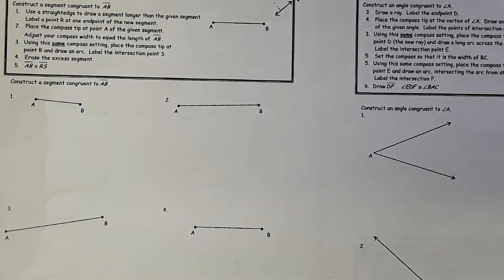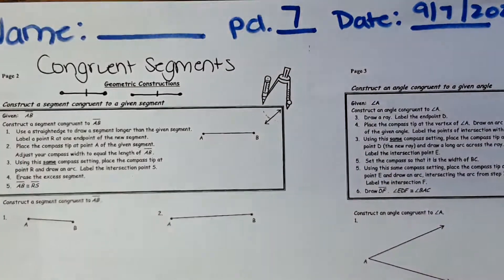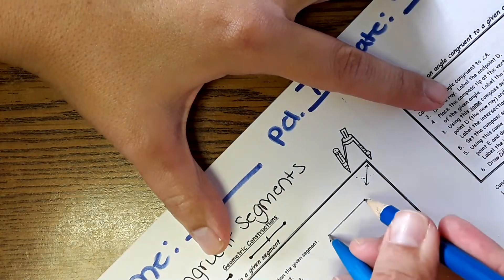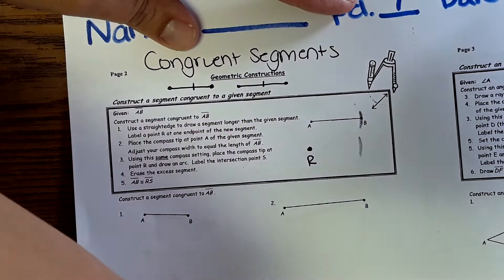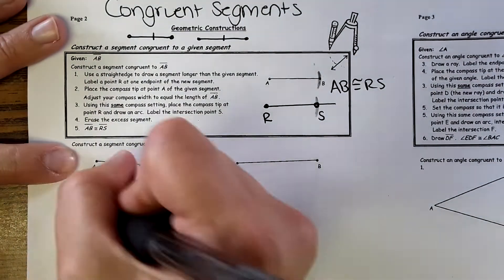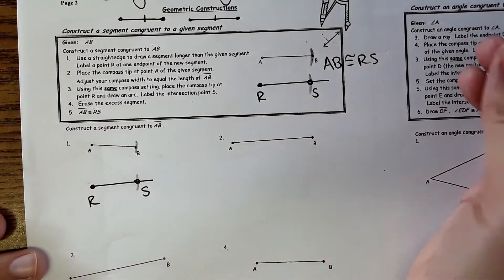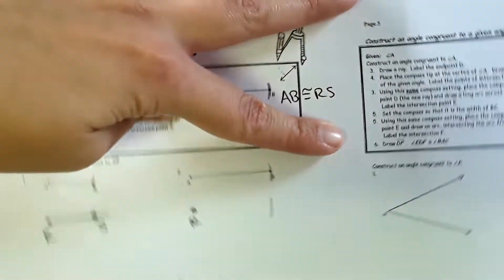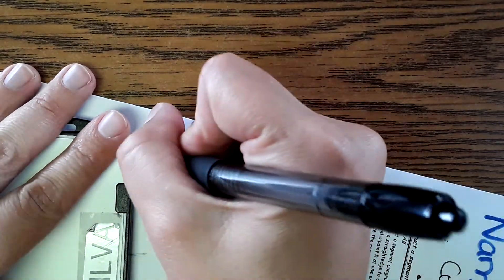Geometric Constructions Page 2 Congruent Segments